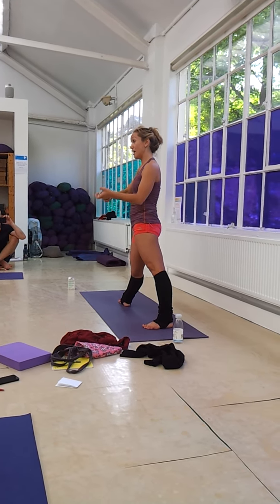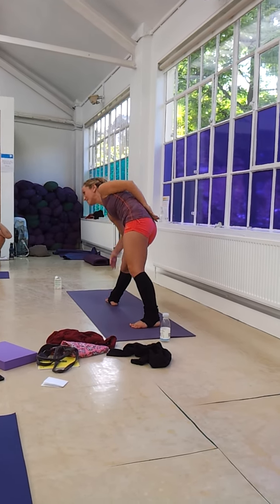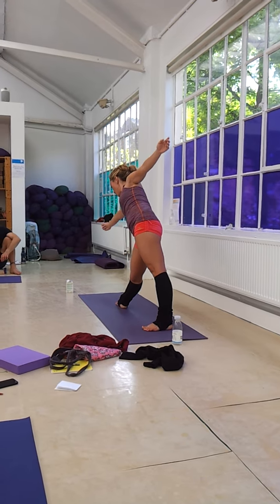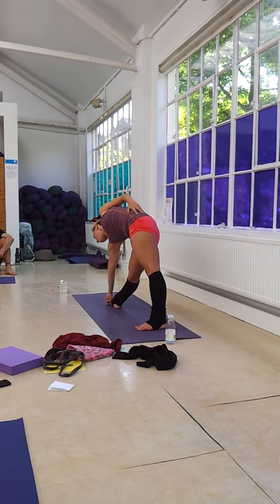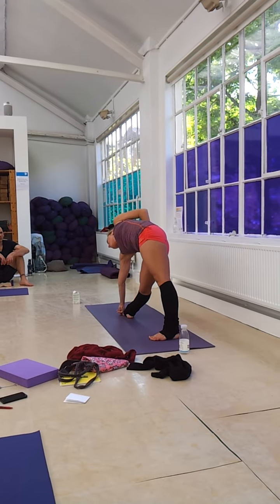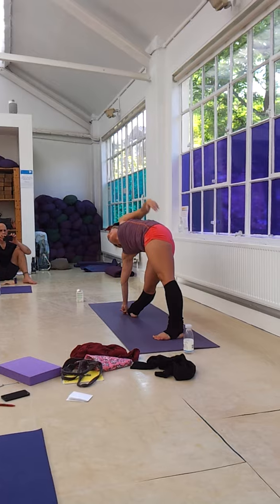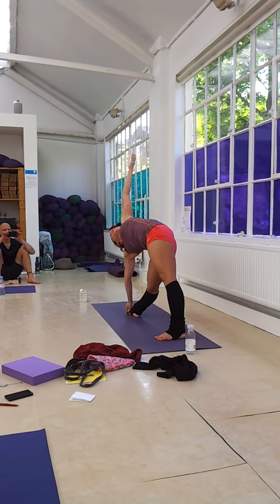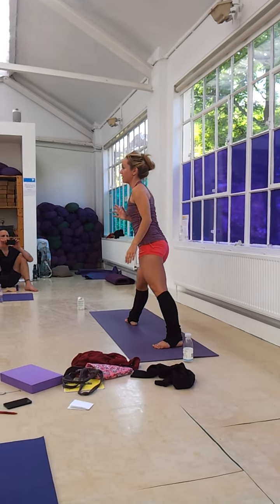Trikonasana in Ashtanga Yoga with Kino